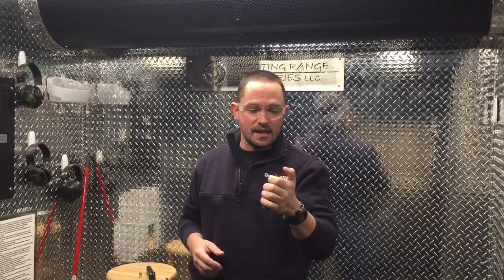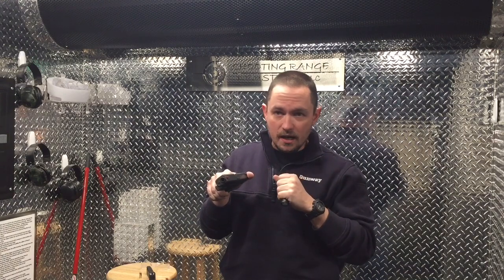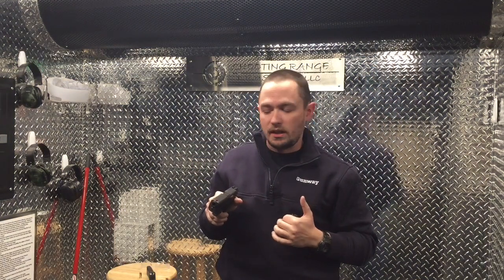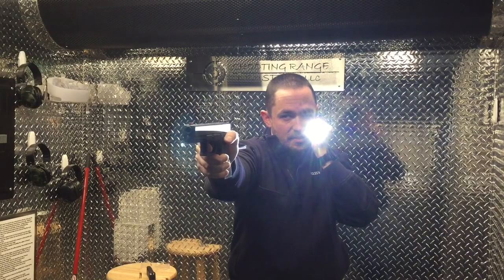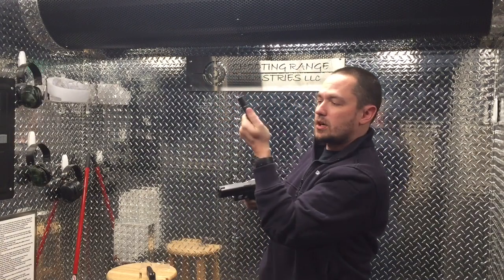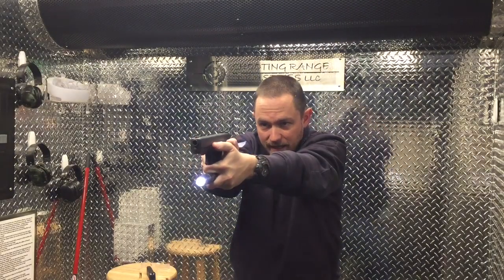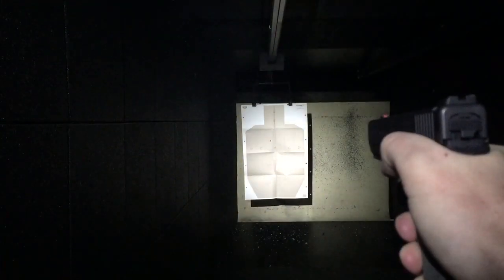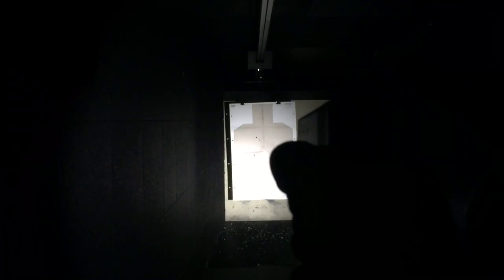CCW Tips: using a flashlight for self defense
If you don't have a weapon mounted light on your gun, here are four options to light up the night.